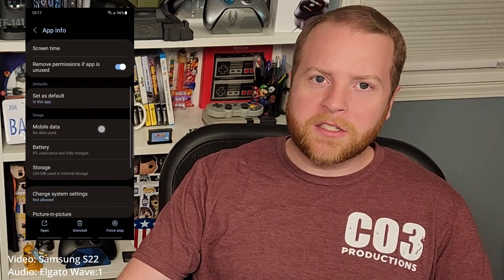Samsung Galaxy S22 | Honest Review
I've owned this Samsung Galaxy S22 for almost a year. It's time to provide my honest review. In this video I share my pros and cons of this phone. Enjoy!

Tools
iFixit Mako Driver Kit
wowstick 1F+ Precision Screwdriver
YIHUA 929D-V Solder Sucker
ANBES Soldering Iron Kit
Kaisi Silicone Mat
Kapton tape
Solder Wick

Samsung S22
Panasonic HC-V770
Elgato Facecam
Elgato Cam Link Pro
Elgato Cam Link 4K
Elgato Wave Microphone
comica VM10 PRO Microphone
Elgato Key Light
Elgato Solid Arm
Godox SL60W light
Amazon Basics 60-Inch Tripod